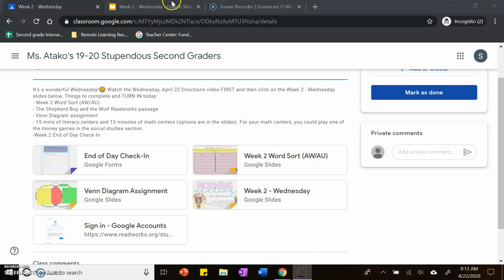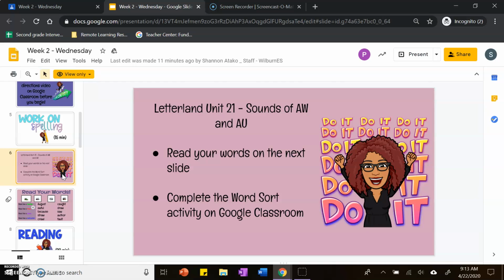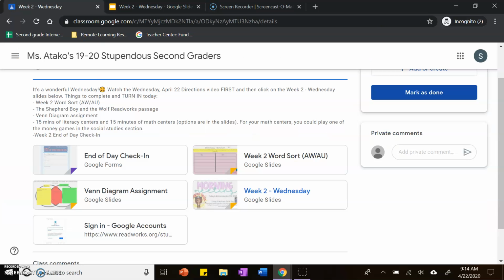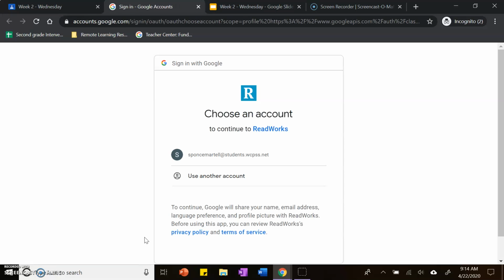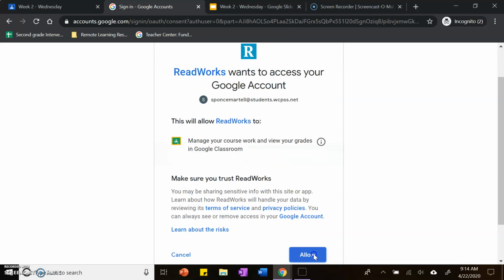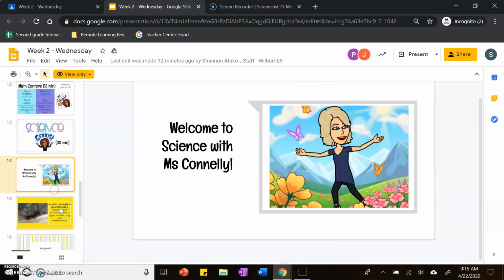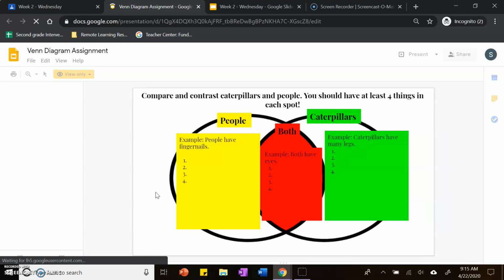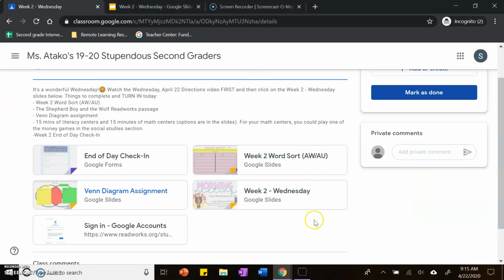Directions for April 22